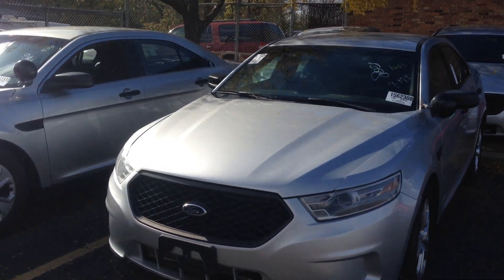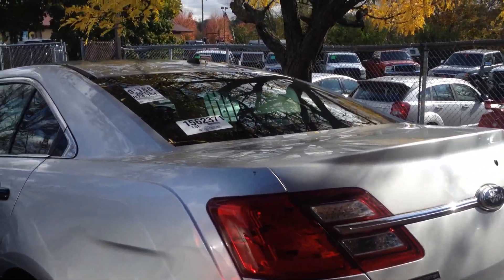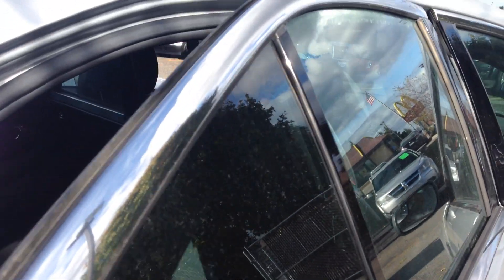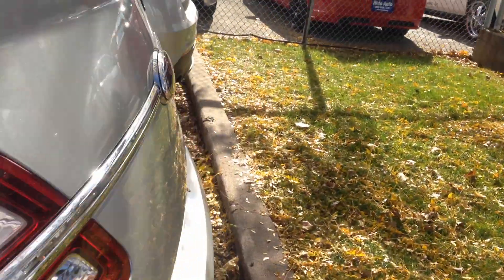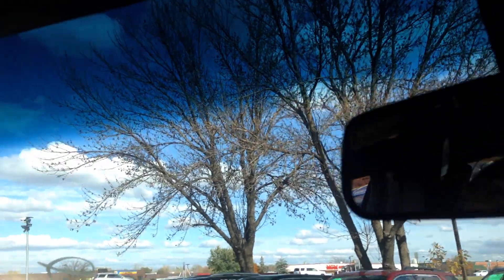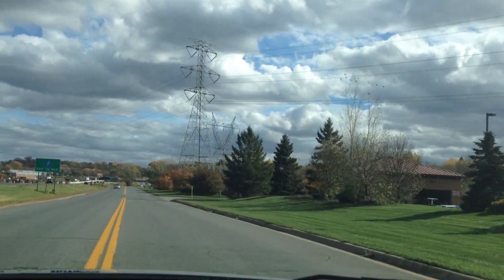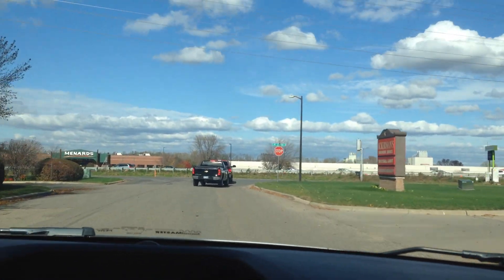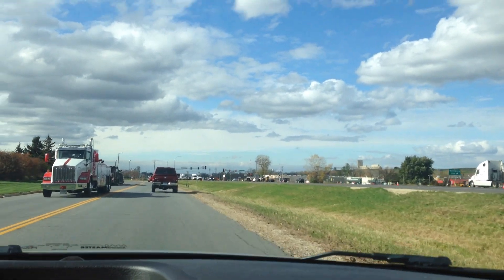2013 Silver Ford Taurus 17338